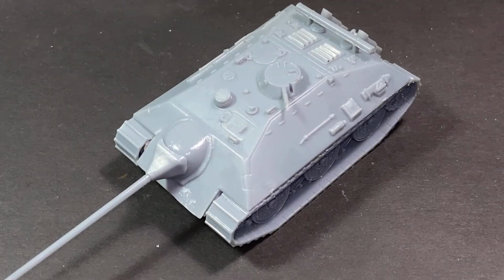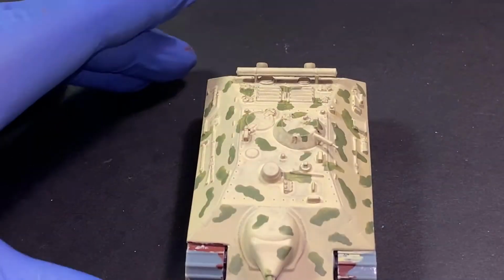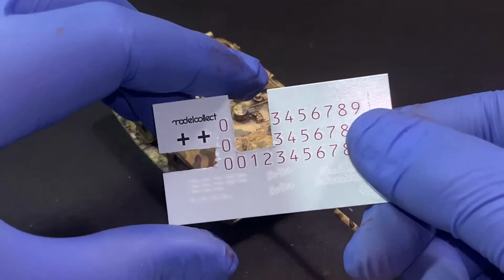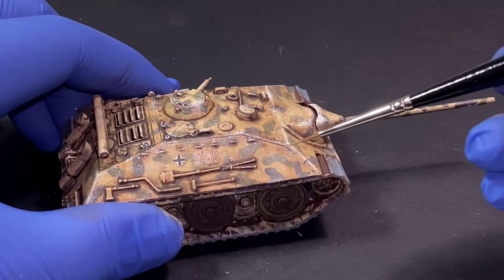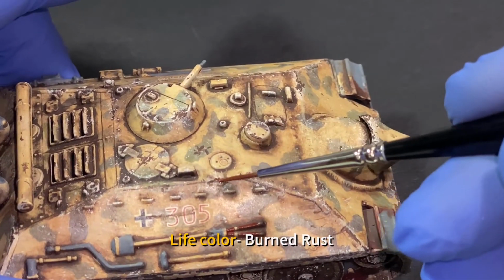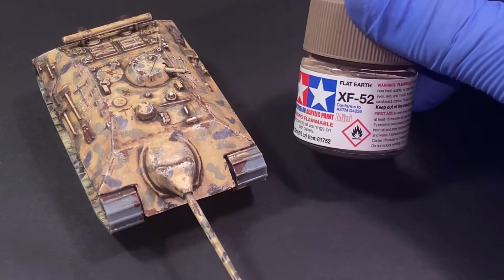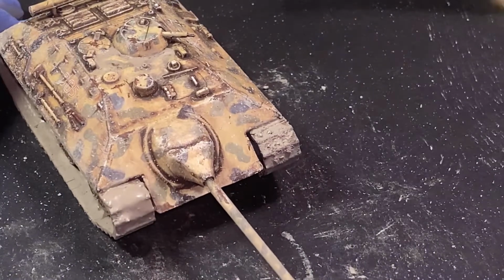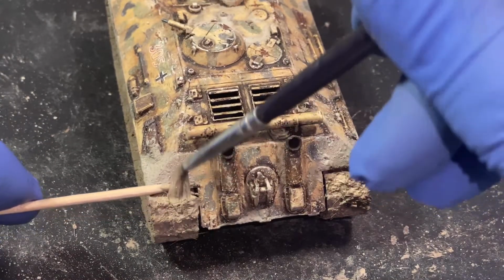Brush painted-E-25 Twin- 1/72-Pegasus- tank model